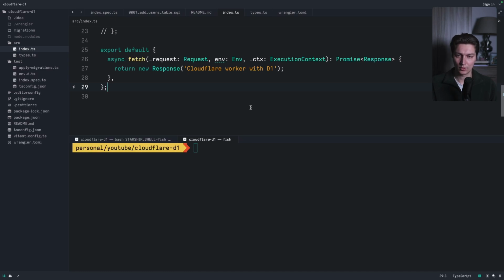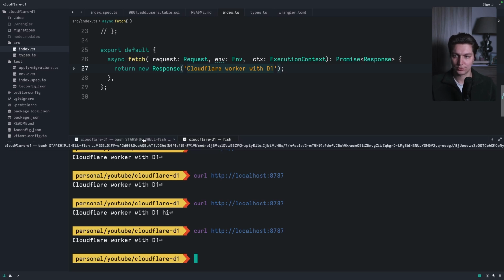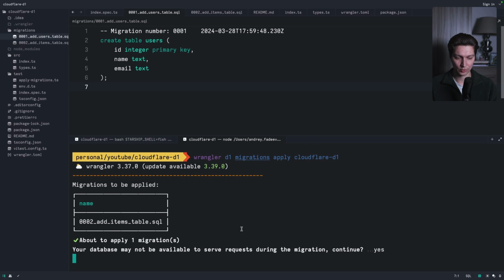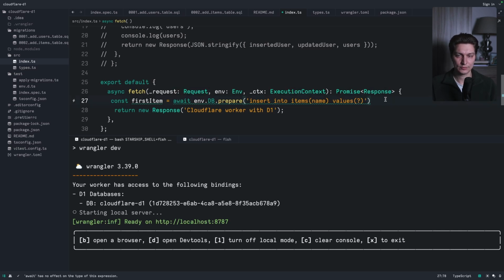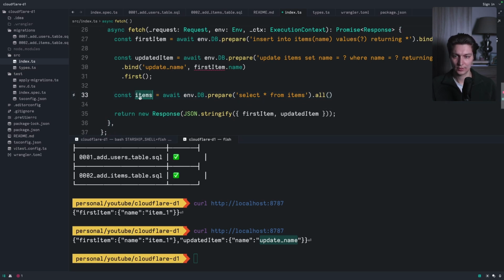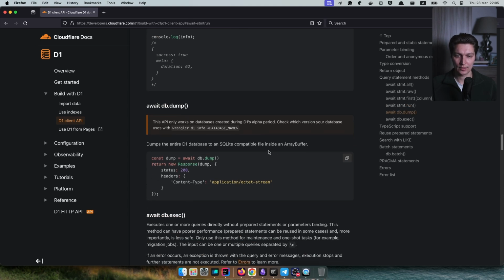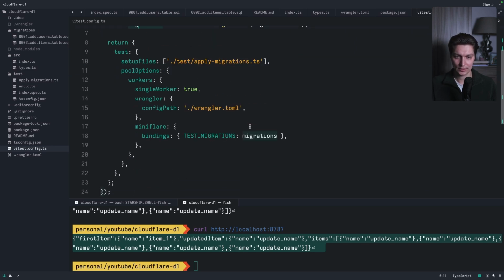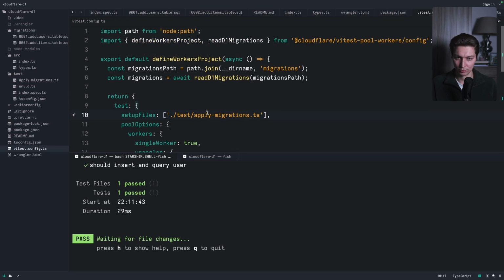Сloudflare D1 - everything you need to know (API, local development, testing, migrations)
In this video let's cover everything I've learnt so far about Cloudflare D1 database, how to test locally, how to write tests, how to manage migrations and more.